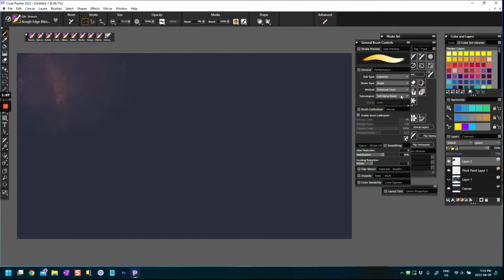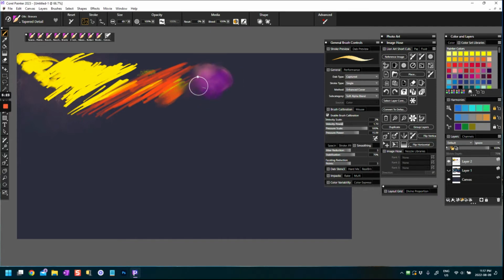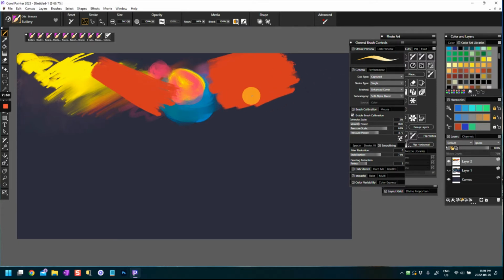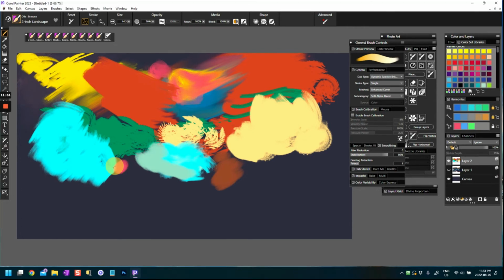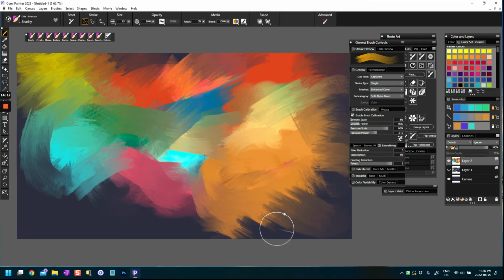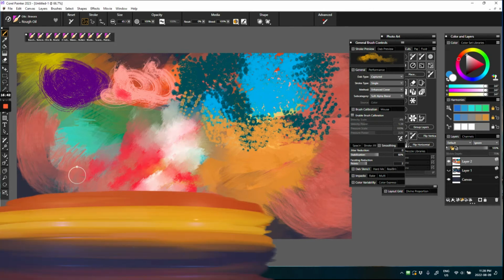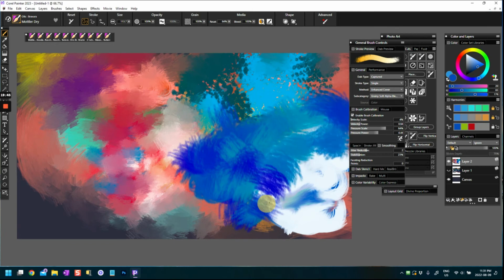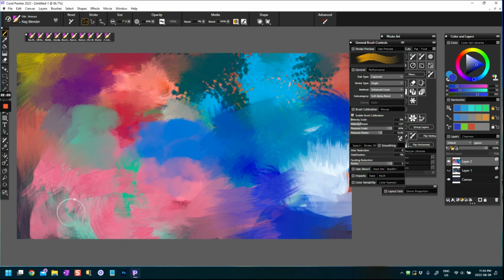Corel Painter 2023 Oils Bravura | Brush Demo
In this video, I'm demonstrating the Corel Painter 2023 Digital Painting Oils Bravura with a brush demo.
If you're a digital artist or painter looking to upgrade your painting then be sure to check out Corel Painter 2023! This software is packed with features and great brushes that will improve your workflow and make your digital art more realistic and beautiful. In this brush demo, I'll show you some of the features of the Oils Bravura brush category in Painter and how you can use them to create your own stunning digital paintings!